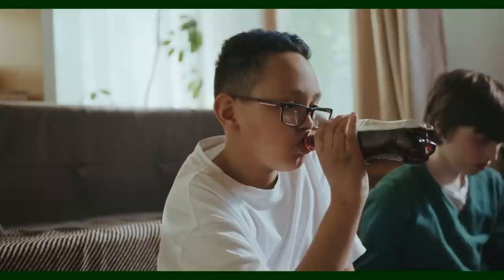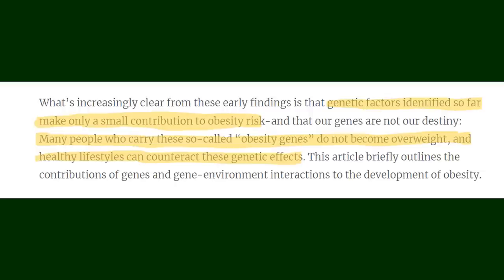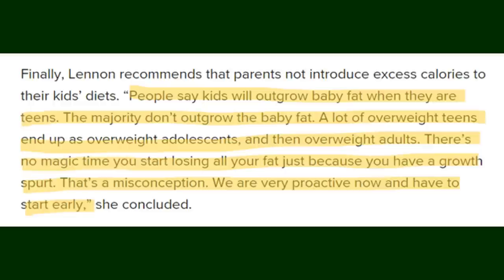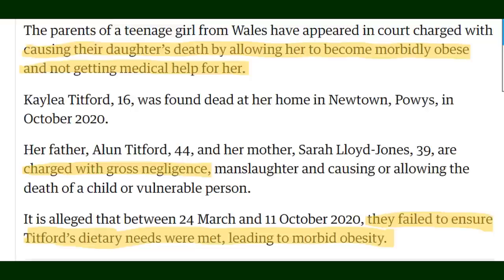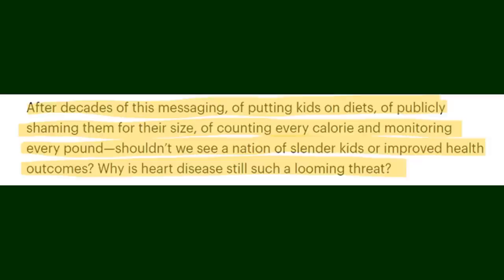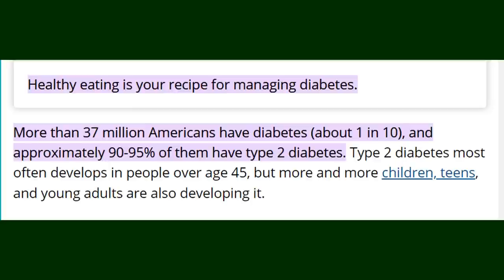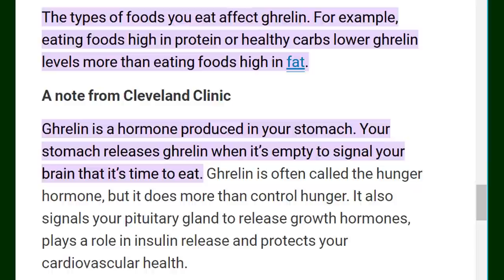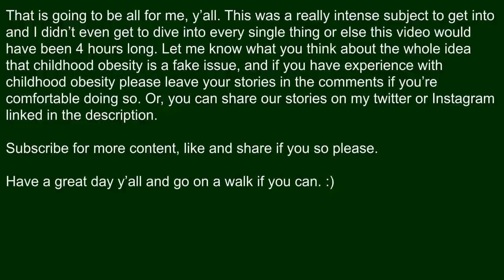Is The Childhood Obesity Epidemic Real? Fat Acceptance Commentary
I'd like to apologize for the late post- school started back up and as a university senior, it is getting pretty crazy. Due to technical issues I was not able to have subtitles, but the CC option should work just fine.

Thanks for the support y'all.